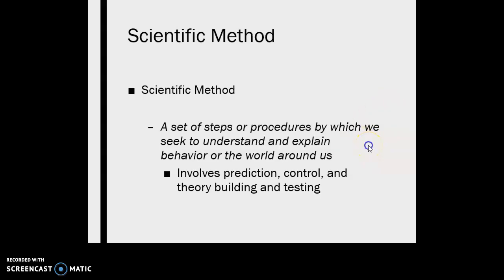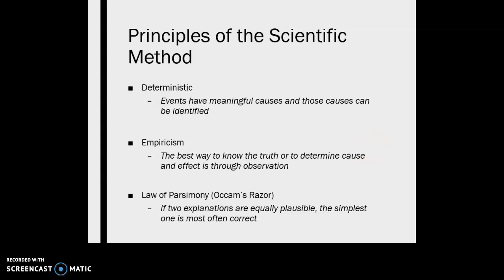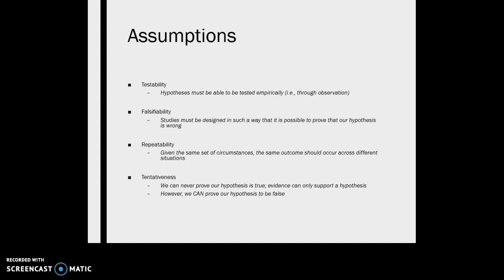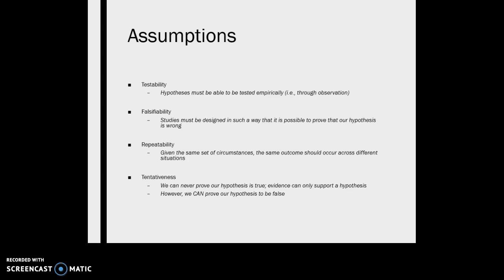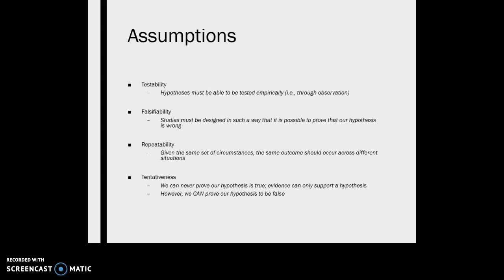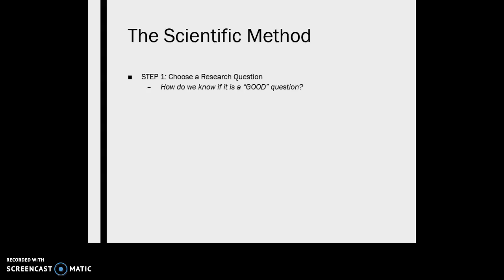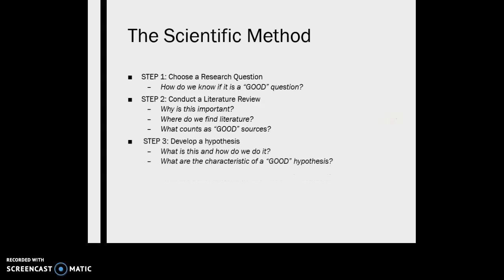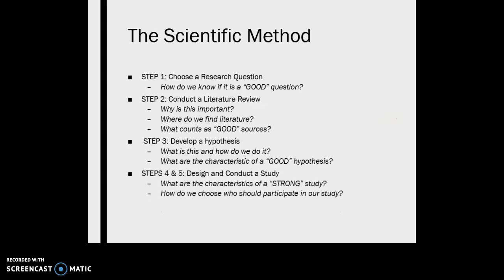The Scientific Method Part 1